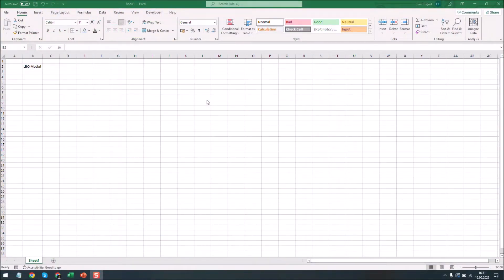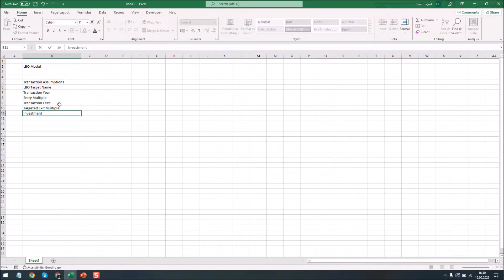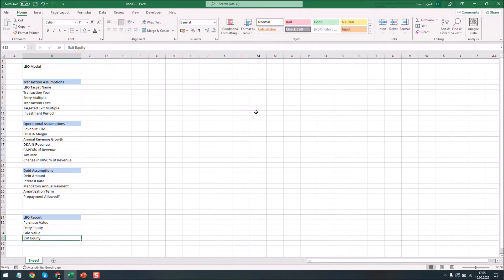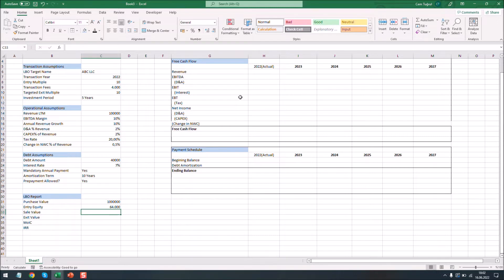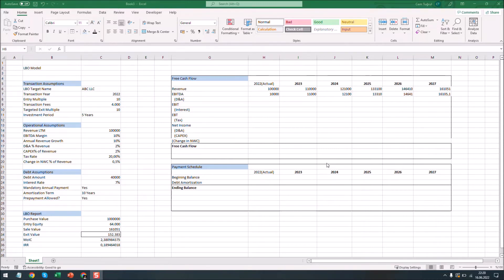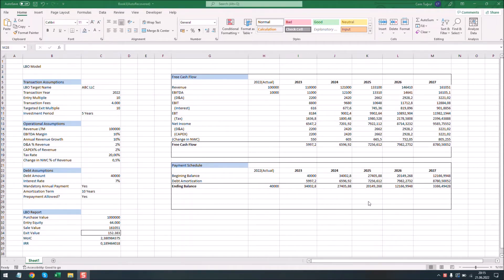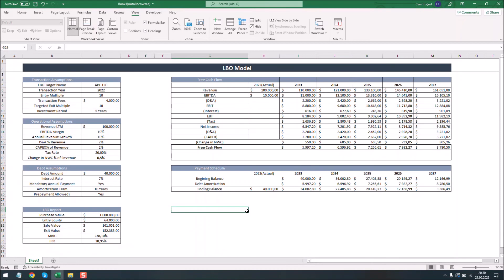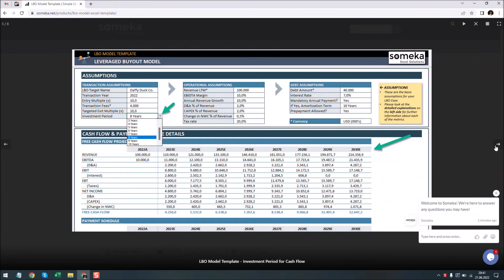How To Make LBO Model In Excel?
Learn how to make an LBO Model in Excel. Watch as we create the simple LBO Model from scratch, or download Someka template.

LBO Model basically calculates the MoIC (Multiple on Invested Capital) and IRR (Internal Rate of Return) of your investment according to the main assumptions. This video will explain to you how to make an LBO Model in Excel.

A leveraged buyout (LBO) is basically the acquisition of a target company by an investor using a significant amount of debt. The debt funding is the key issue in LBO Model, as this will serve as leverage.

You do not need to be an Excel expert, just watch the video to learn the basic steps to make an LBO Model.

0:00 - Intro
0:23 - Lbo Model Template from scratch
0:28 - Transaction Assumptions
0:53 - Operational Assumptions
1:10 - Debt Assumptions
1:15 - Lbo Report
1:40 - Cash Flow and Payment Schedule Table
4:04 - Formatting for a cleaner look
5:15 - Ready to use Lbo Model Template